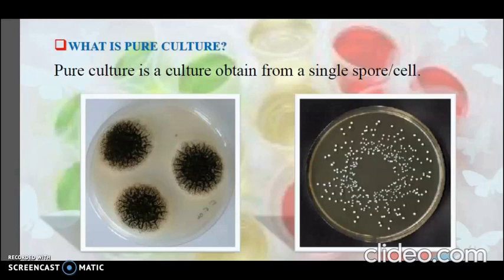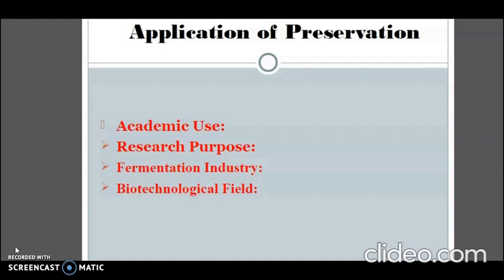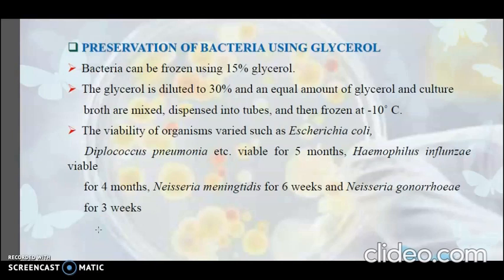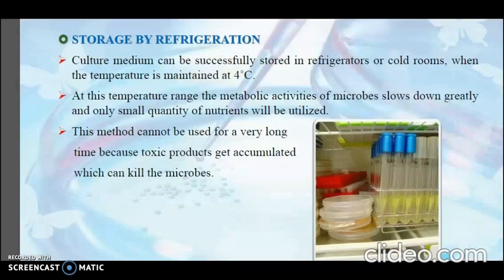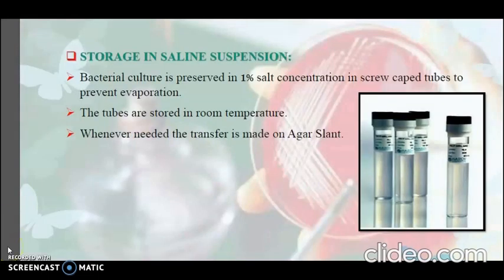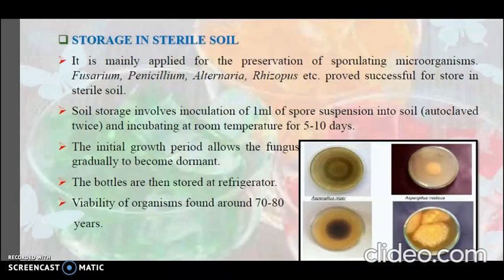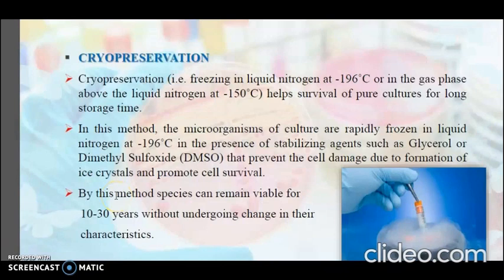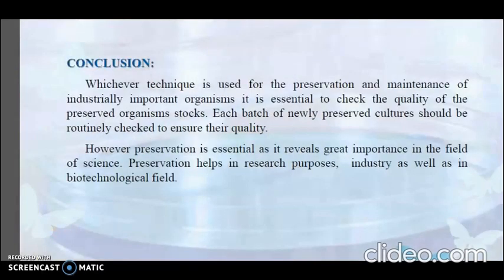Culture Preservation Strategies